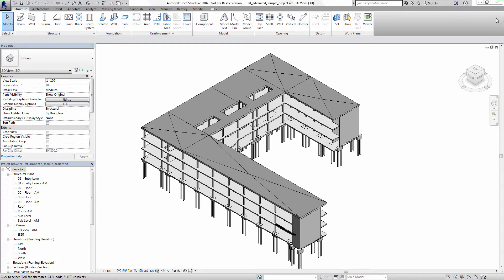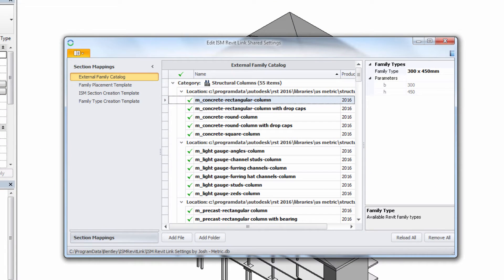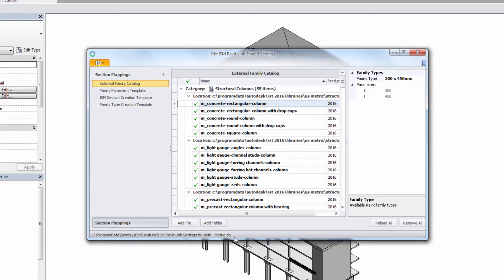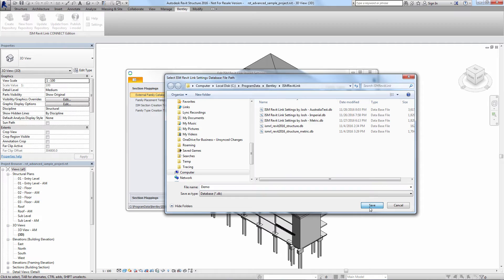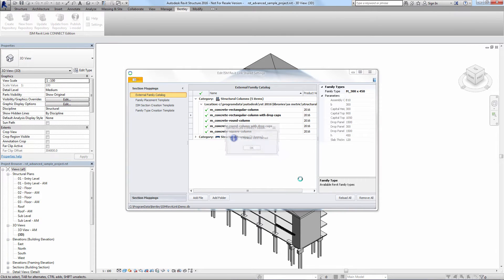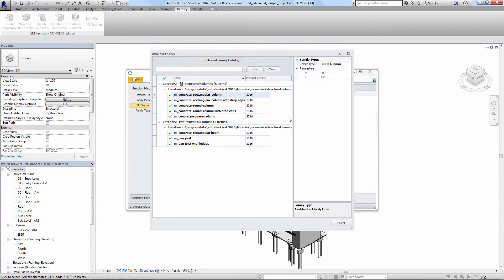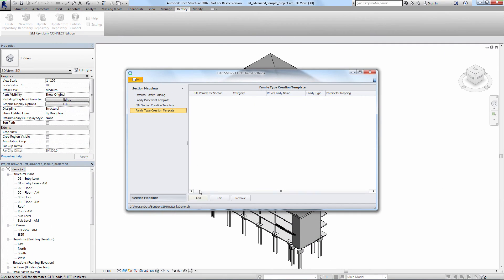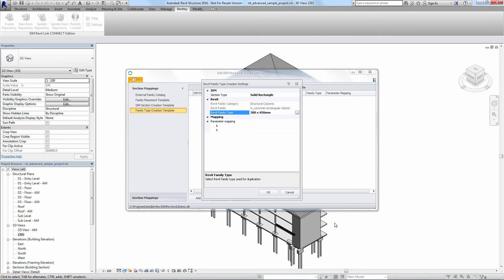Revit to RAM Concept - Setting Up Section Mappings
This video shows how to configure the shared settings file in the ISM Revit Plugin so that materials and sections can easily be round tripped between Revit and RAM Concept, or any other ISM-enabled application.

This video is the first in a six-part series:
Part 1 - Setting Up Section Mappings
Part 2 - Creating the ISM Repository
Part 3 - Adjusting the RAM Concept Model
Part 4 - Designing the Slab
Part 5 - Committing Revisions to ISM
Part 6 - Updating Revit with Design Changes